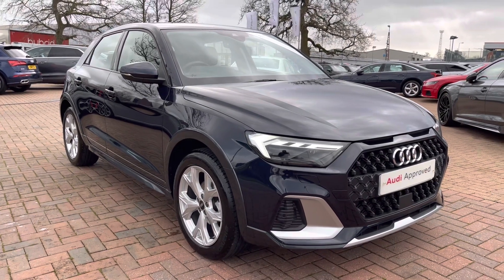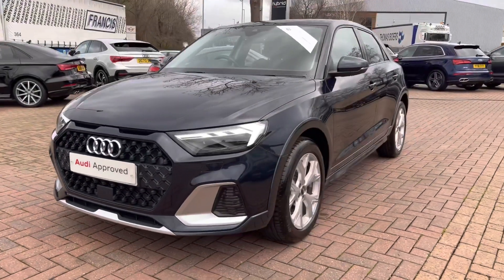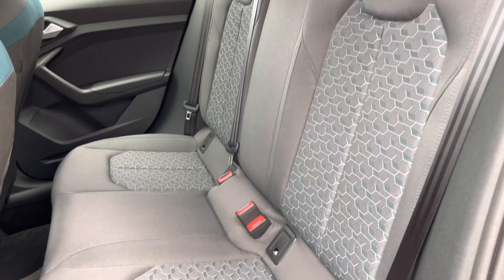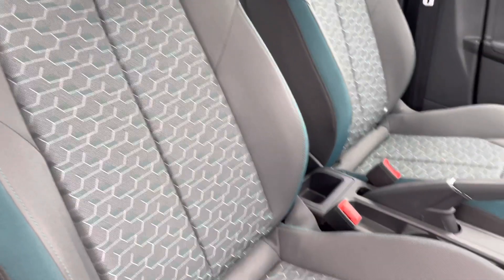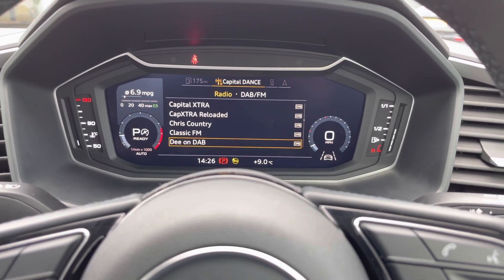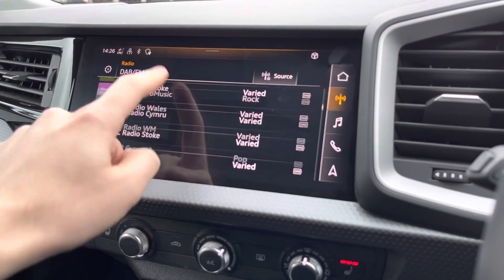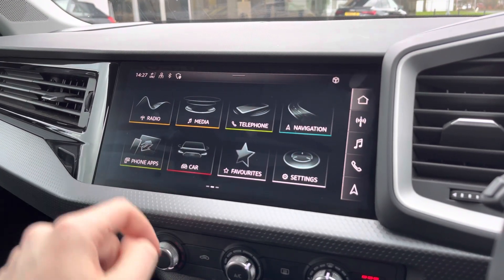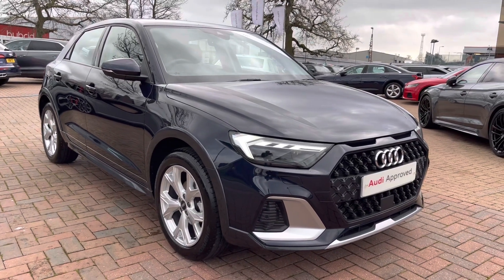Approved Used Audi A1 Citycarver 35 TFSI - Crewe Audi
Check out this Approved Used Audi A1 Citycarver 35 TFSI - Crewe Audi

✅ KN21HZC
✅ Petrol
✅ Manual
✅ Mileage - 1958

Interior Features Included:
🔻 S Line Sport Seats
🔻 Cruise Control